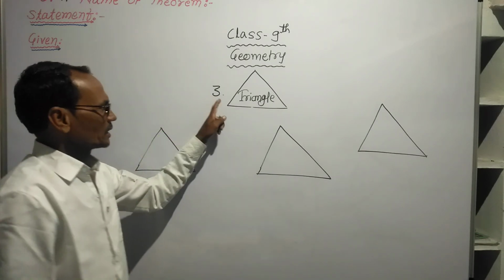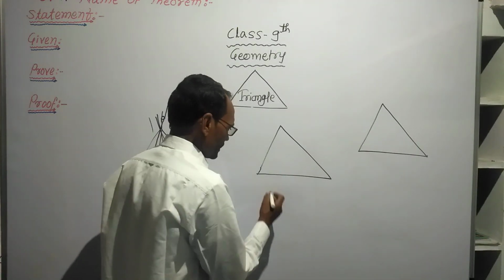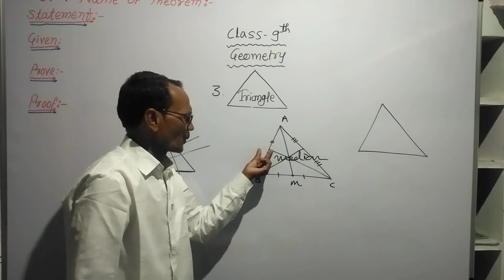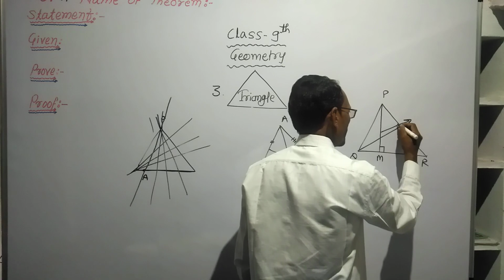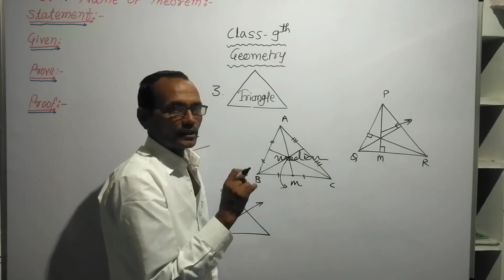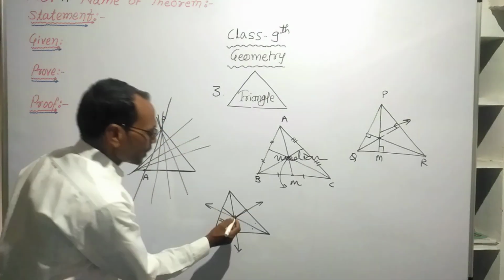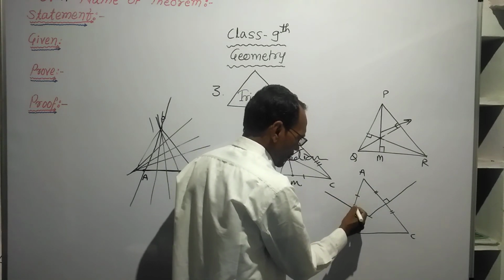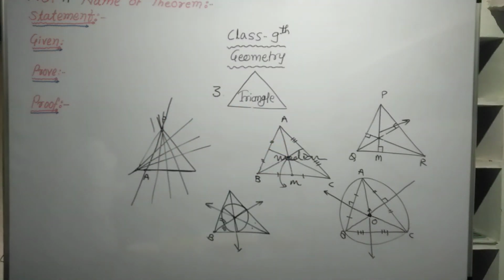9th Std- Geometry -Lecture 3 Triangles | Wankhede Sir's Math Academy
Welcome all to this Youtube channel,
We have started Lecture series for 9th class- Geometry,Algebra and 10th class- Geometry and Algebra

These videos includes all the Important theorems in Geometry with Examples as well as Practice sets in geometry and Algebra.

You will get detailed concepts of Algebra and Geometry.

10th geometry
10th Algebra
Practice sets
wankhede sir classes